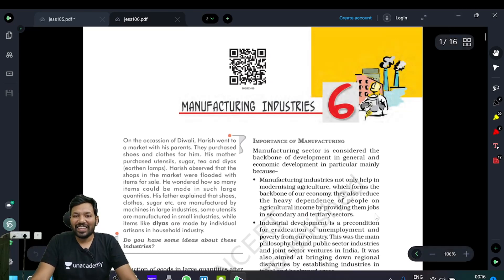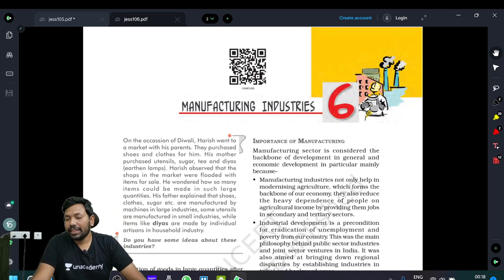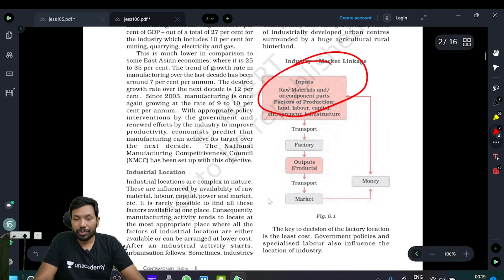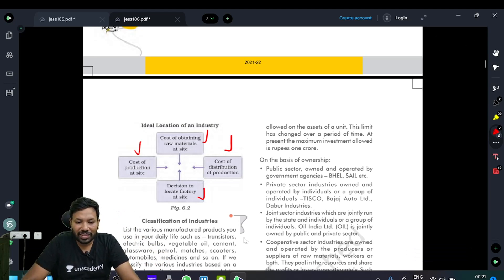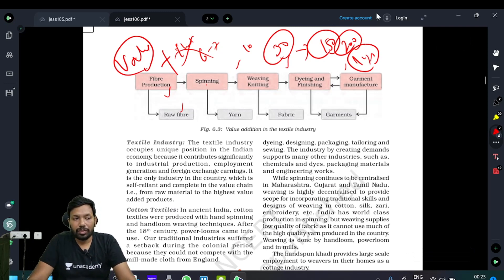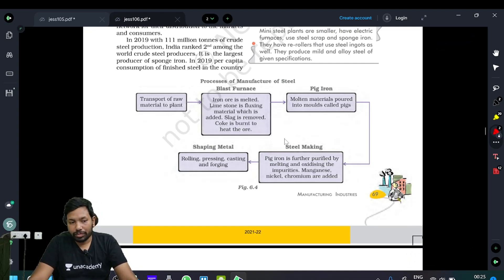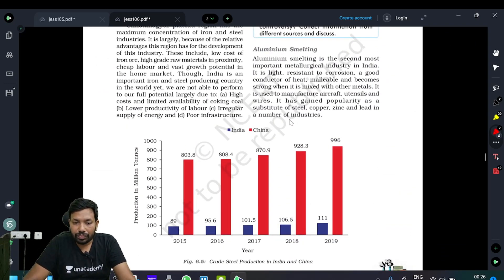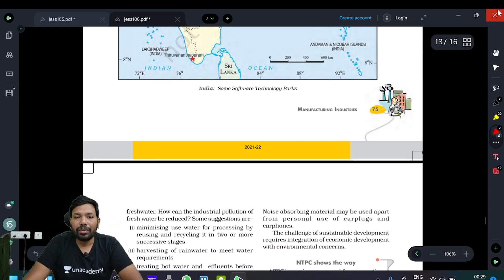Ch 6: Class: 10 | Geography | NCERT In Telugu | Manufacturing Industries | IAS in Telugu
contemporary India 1 class 9

contemporary India 2 class 10

Launching UA LITE - Test Series Product 🎁

- Weekly Tests (total 60 tests in one year subscription)
- Weekly Analysis of tests with solutions by Top Educators
- Performance Index to track & improve your performance

Update your Unacademy app to view the UA Lite page, Let’s Crack it! 🚀🚀